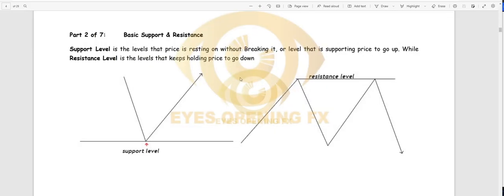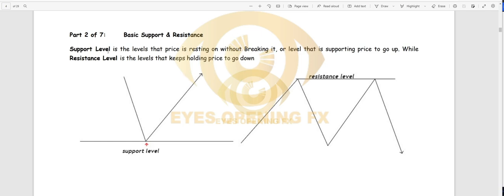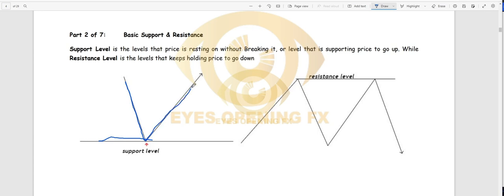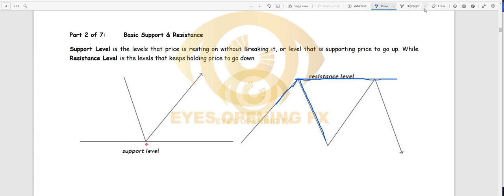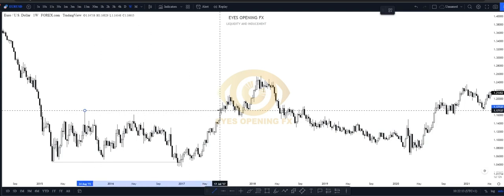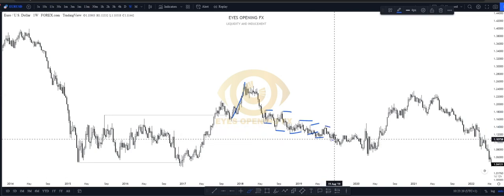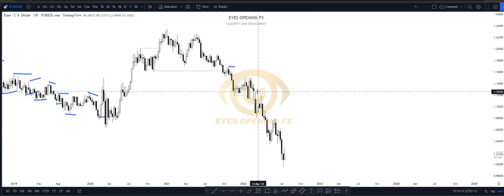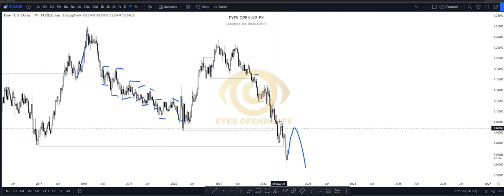BASIC SUPPORT AND RESISTANCE